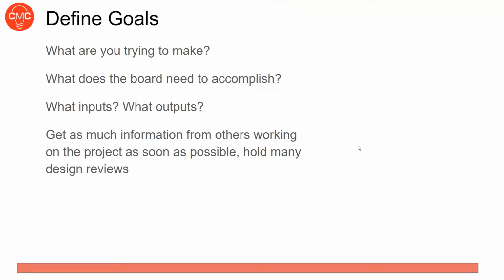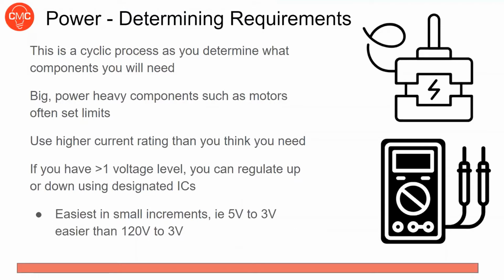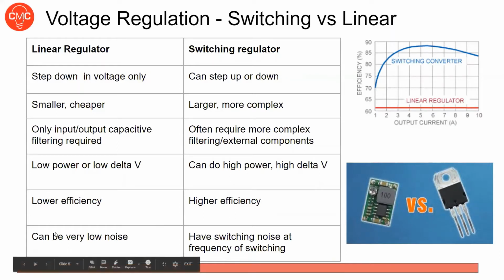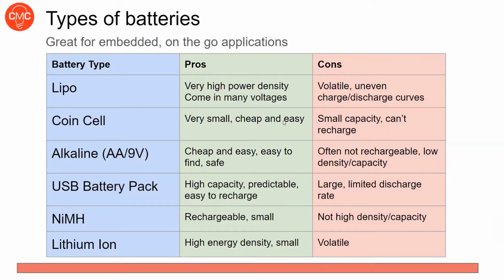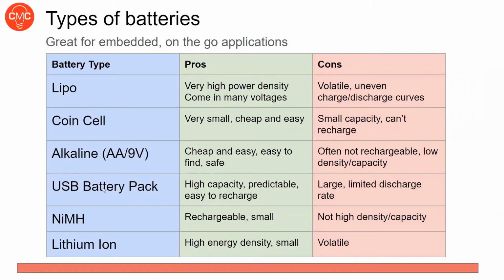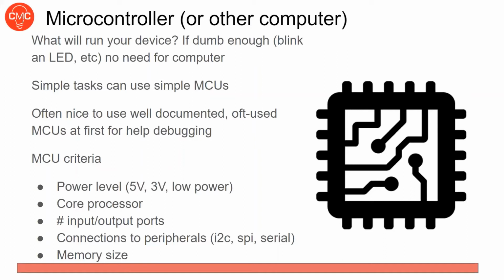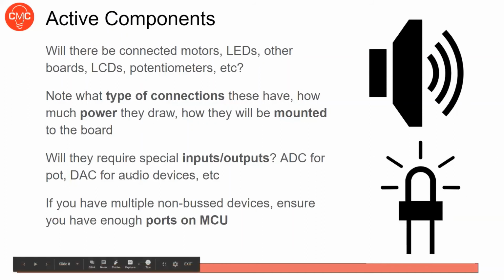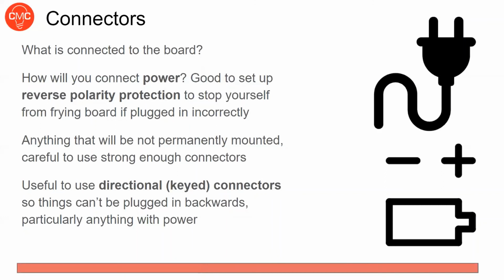02 Design Planning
Things to think about before even starting your PCB